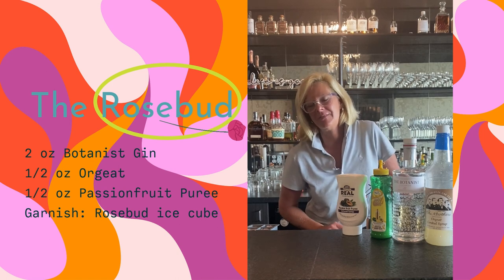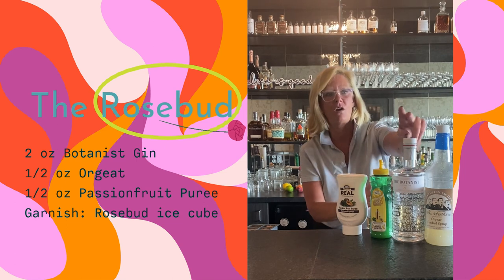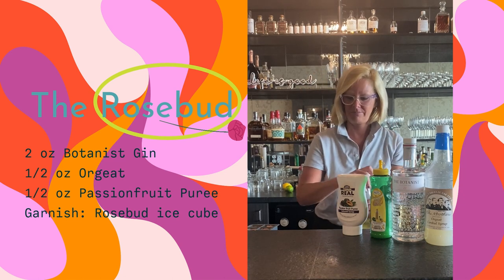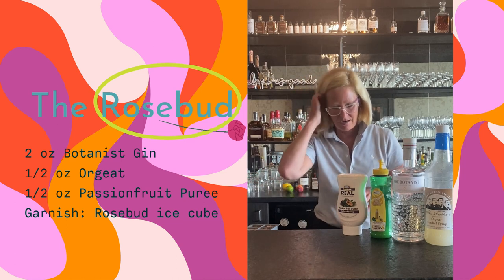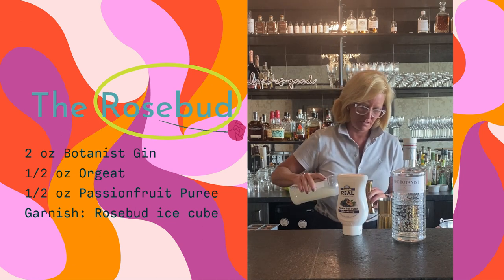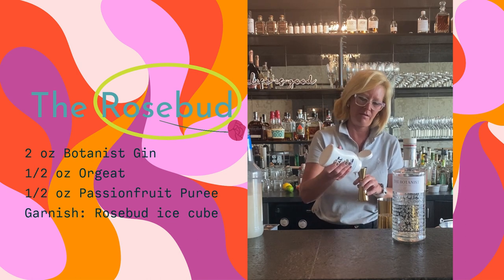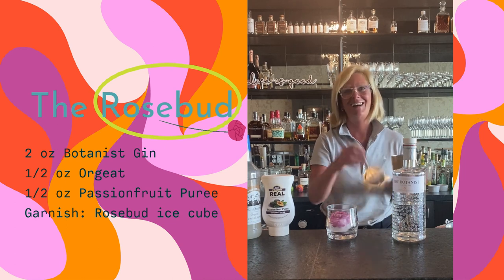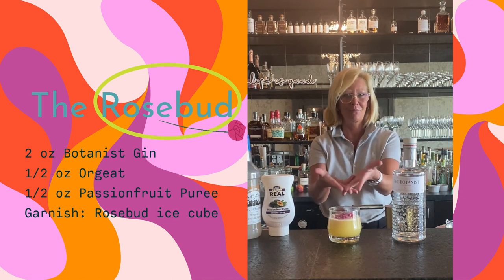Cocktail Christy The Rosebud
2 oz Botanist Gin
1/2 oz Orgeat
1/2 oz Passionfruit Puree
Garnish: Rosebud ice cube